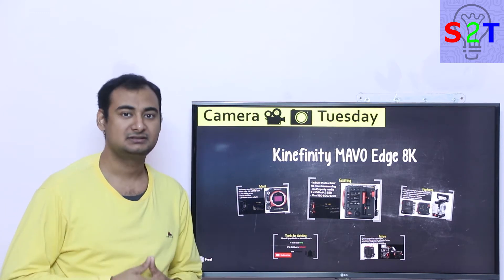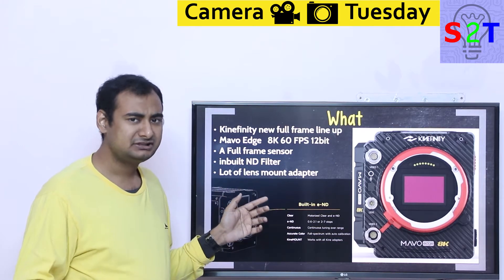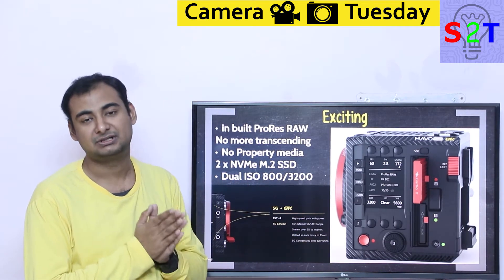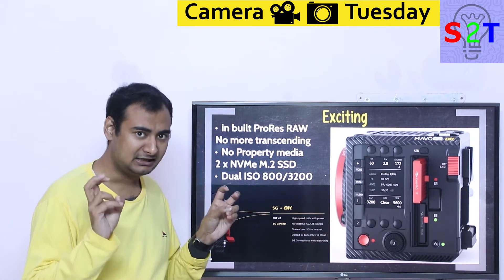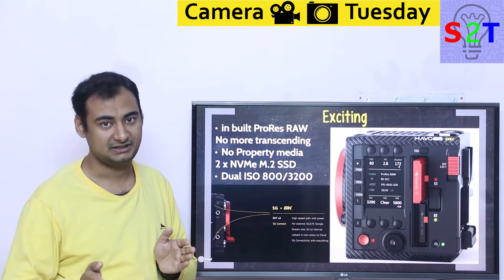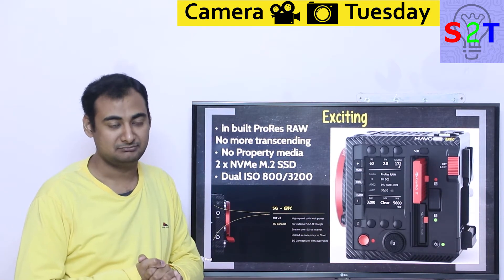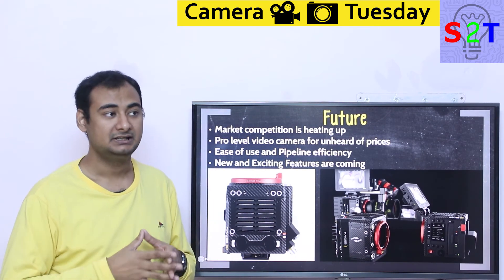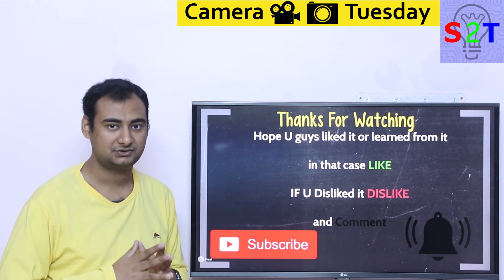Kinefinity MAVO Edge 8K Explained {Camera Tuesday Ep125}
In this Ep, we will talk about MAVO Edge 8K
so what exately is it
what is so exciting about it
Tech aspect of it
what future holds